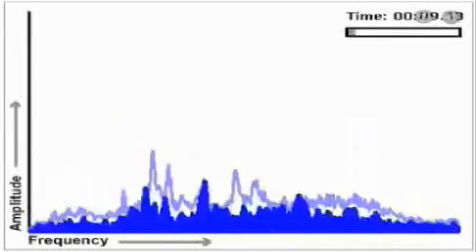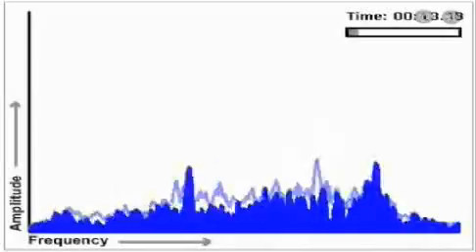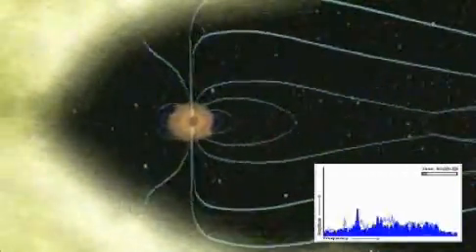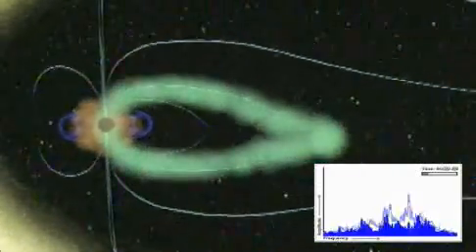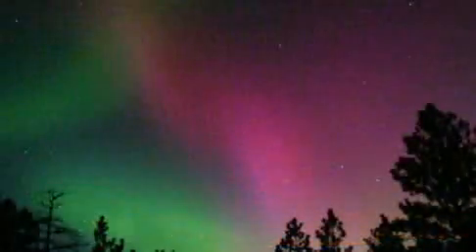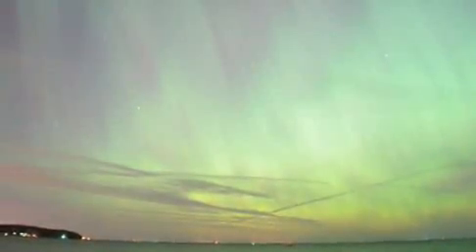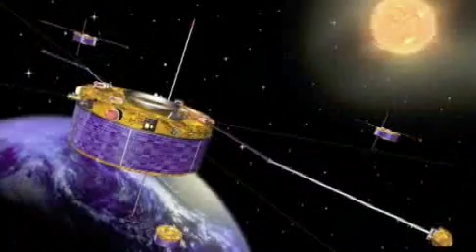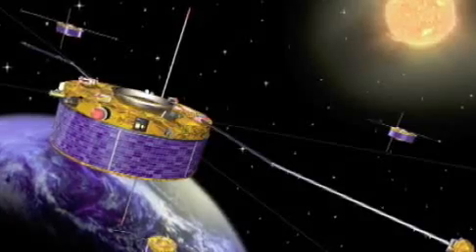Earths Alien Sounds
These radio waves, called Auroral Kilometric Radiation (AKR), are created high above Earth where solar particles interact with the planet's magnetic field. Video from Space.com